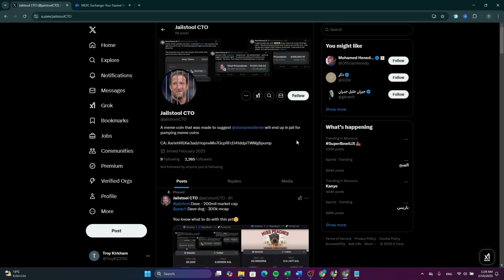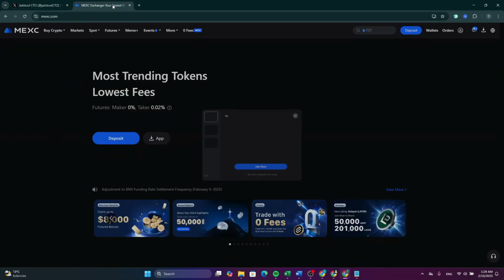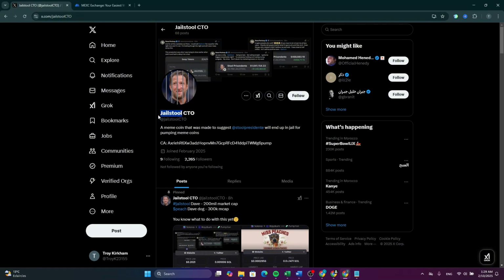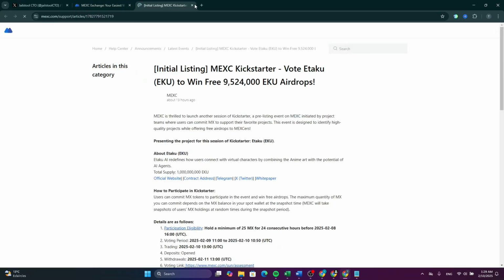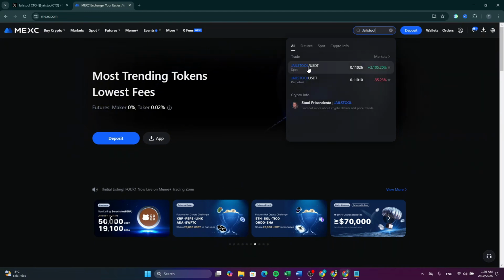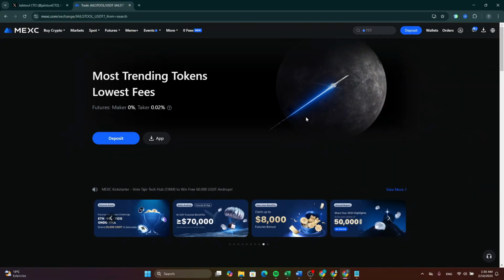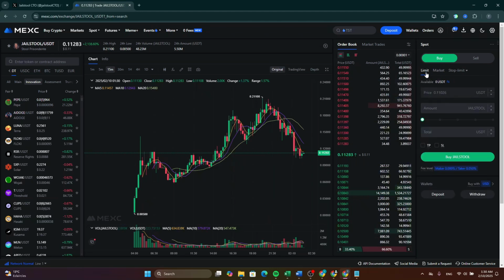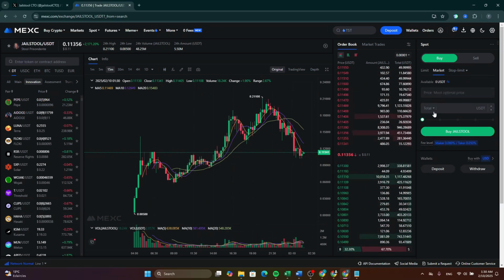How To buy $jailstool - Stool Prisondente on mexc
Learn How To buy $jailstool - Stool Prisondente on mexc . This video will cover everything that you need to know and help you solve your problem quickly.
Stay till the end of the video to find out How To buy $jailstool - Stool Prisondente on mexc.

Did you learn How To buy $jailstool - Stool Prisondente on mexc ?

Do you want to see another video about How To buy $jailstool - Stool Prisondente on mexc ?

Did you enjoy How To buy $jailstool - Stool Prisondente on mexc ?